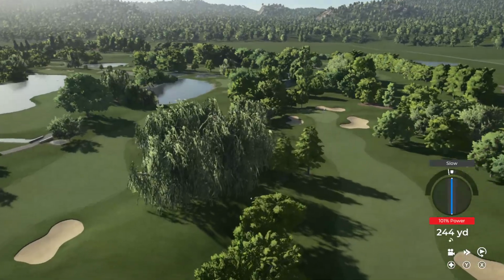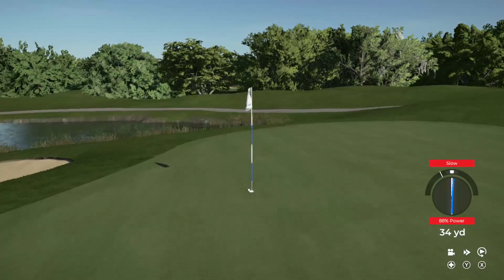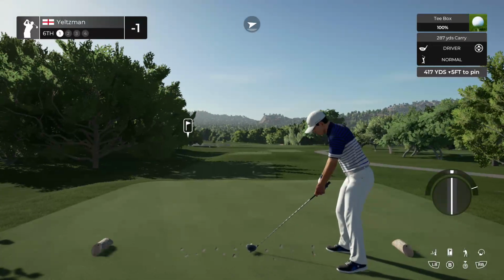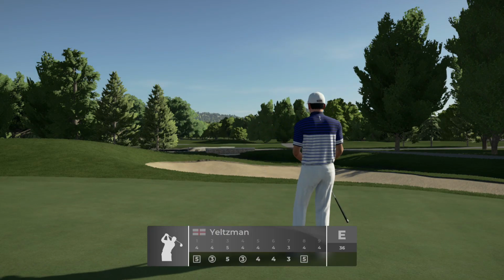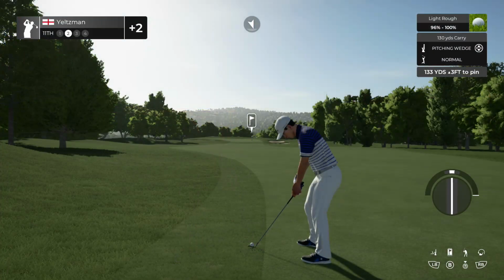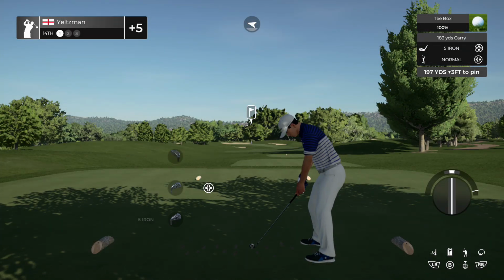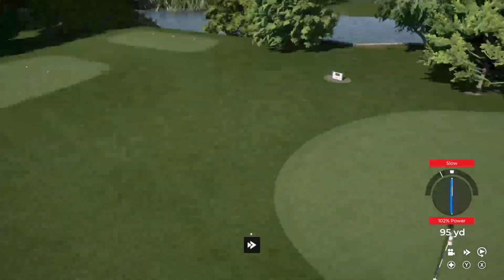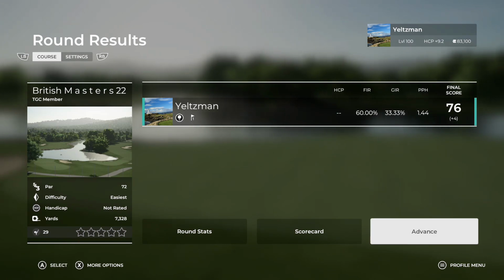British Masters 2022 2k21 Golf(master swing)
Beta Demo of a lidar design of the Belfry Brabazon course Host Course of the 2022 British masters.A version with all the pin positions and the stands and crowds in the next few weeks.